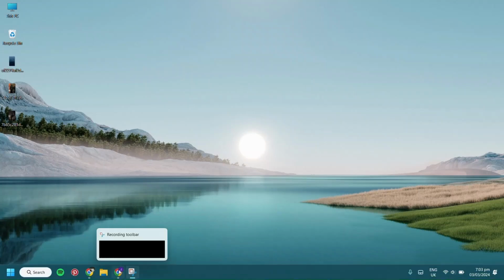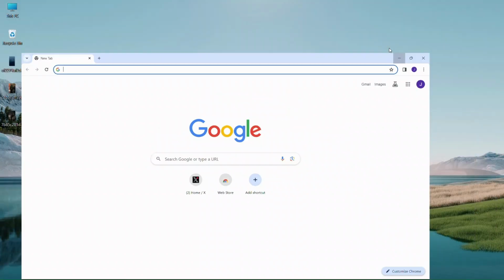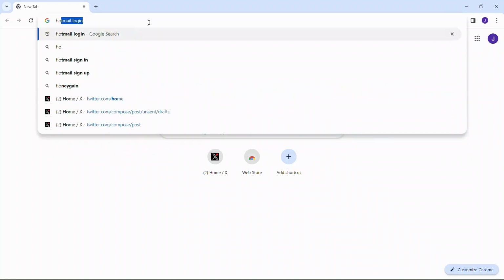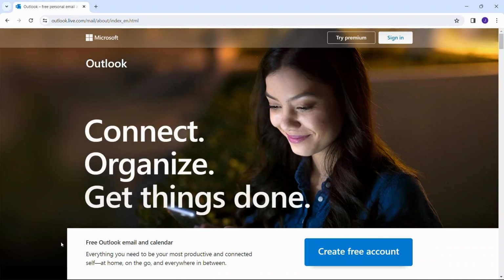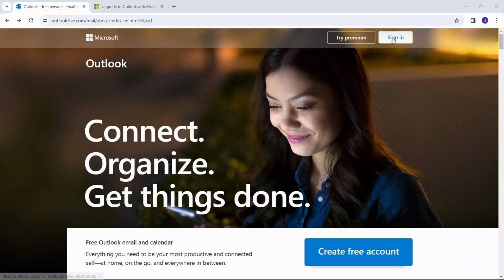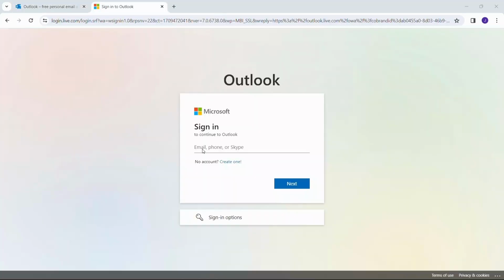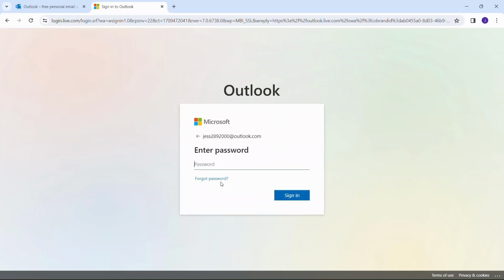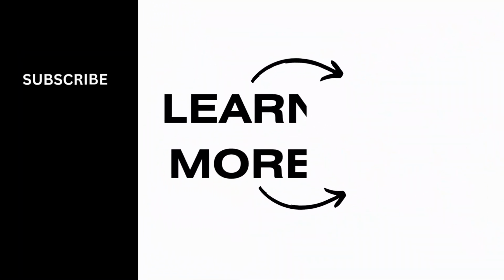How to Sign into to Outlook Email account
How to Sign Into Your Outlook Email Account (2025)!
Need help signing into your Outlook email account? This video will guide you through the simple steps to access your Outlook inbox on a web browser, mobile app, or desktop application. Whether you're asking, "How do I log into my Outlook email?" or need help troubleshooting login issues, this tutorial has you covered. Watch now to learn how to sign into your Outlook email account today!

Timestamps:
00:00 How to Sign Into Your Outlook Email Account
00:10 Steps to Log In on Web, Mobile, or Desktop